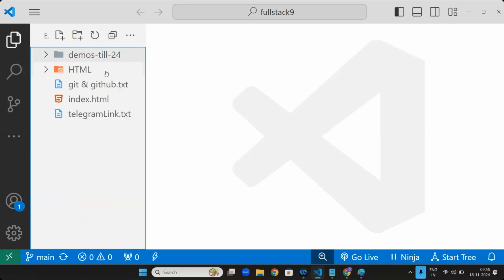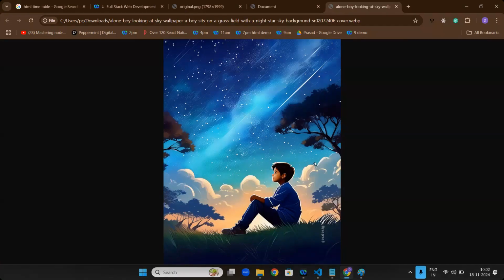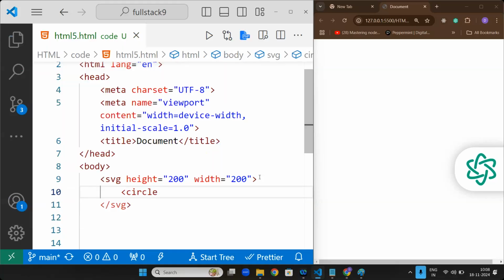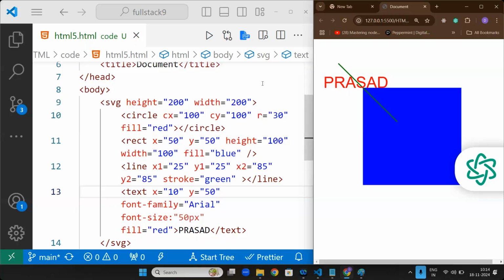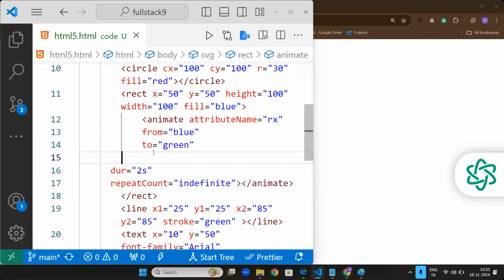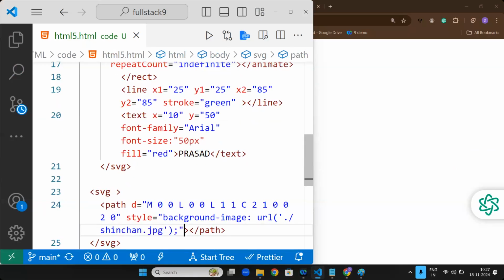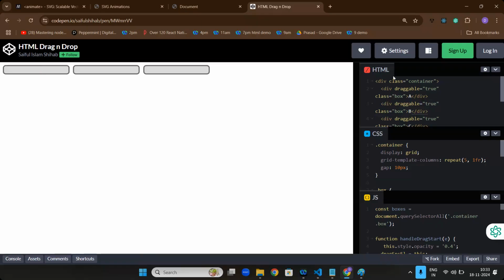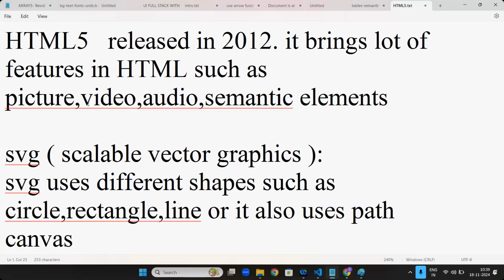Session 22 HTML 5 SVG, Canva, Drag n drop, Attribute